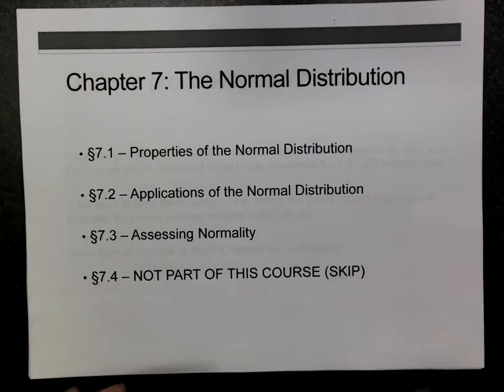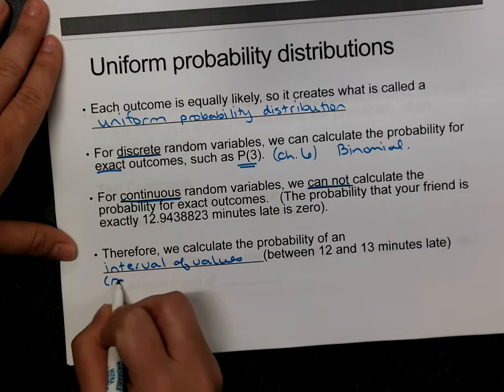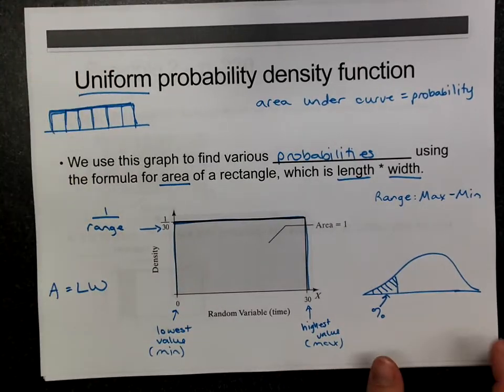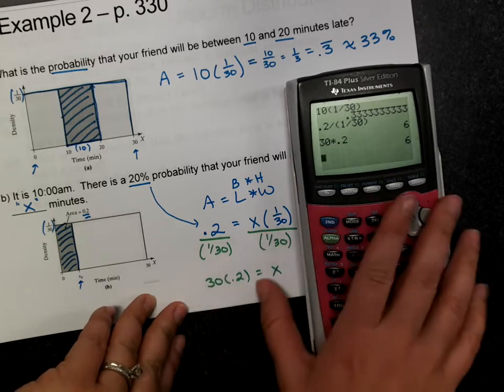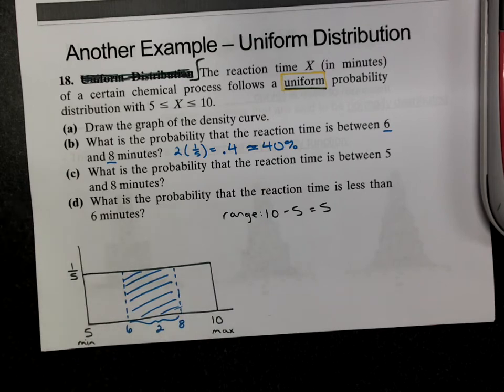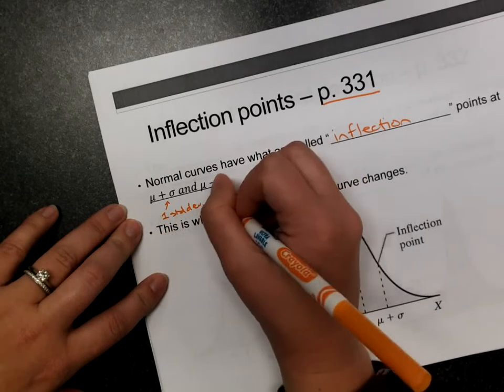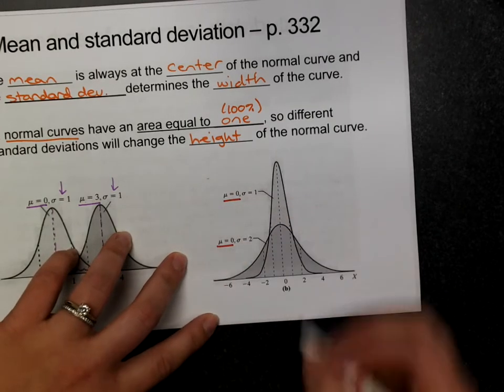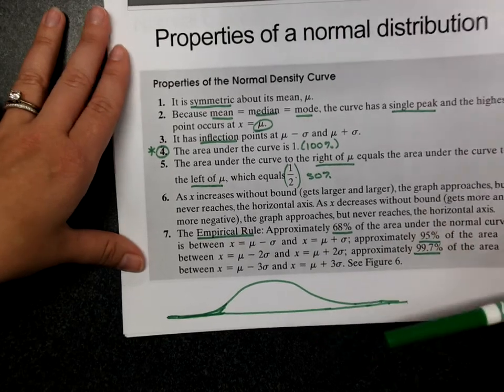1342 Chapter 7 001